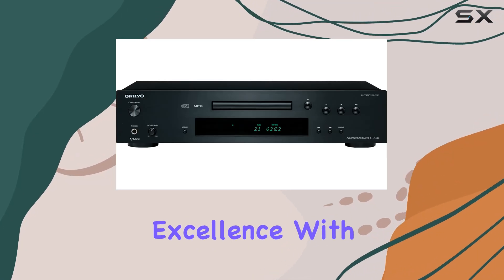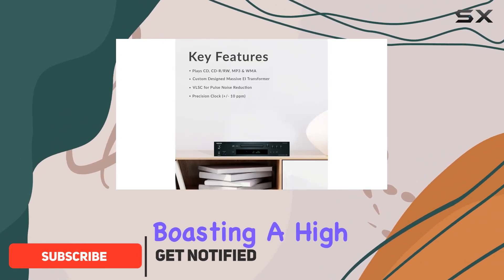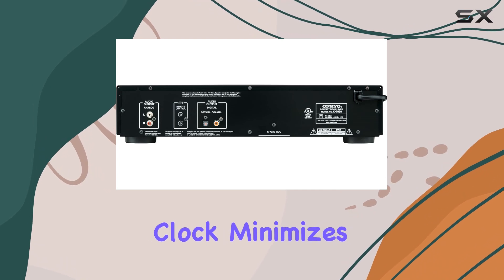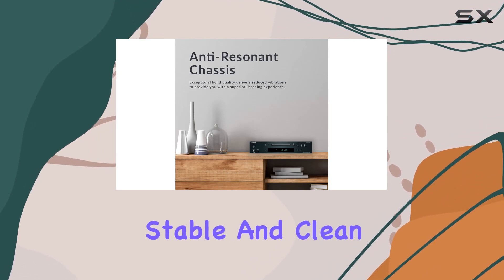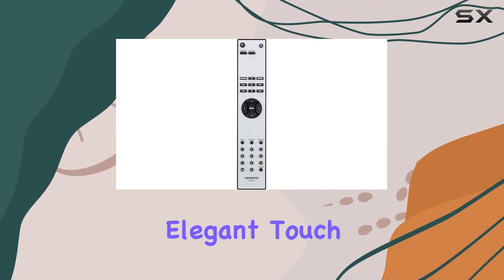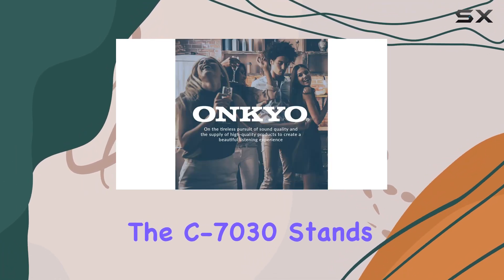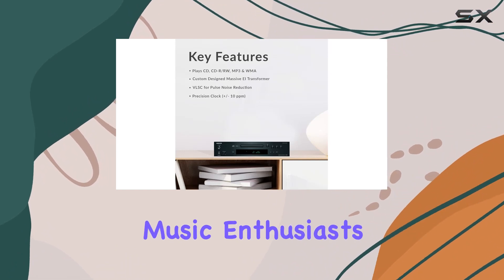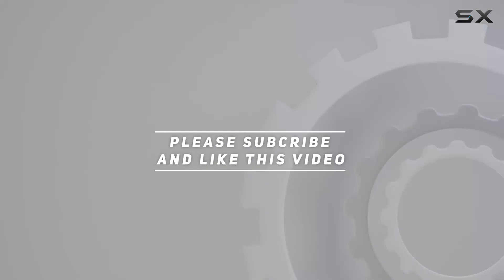Unveiling the Onkyo C-7030 CD Player - A Sonic Marvel!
0:00 Intro
0:06 Review

Things that we mentioned in this video:
Onkyo C-7030 Home Audio : B004UR487A